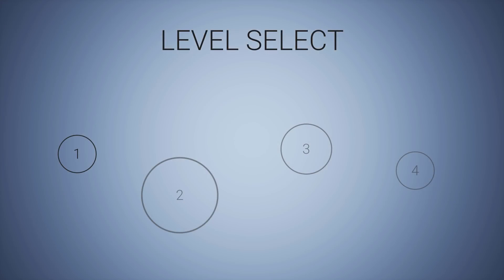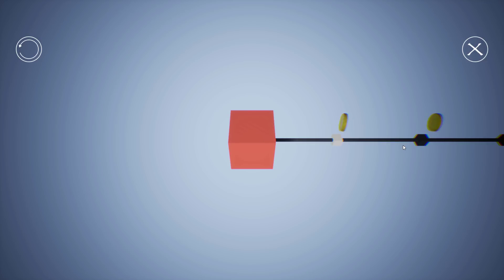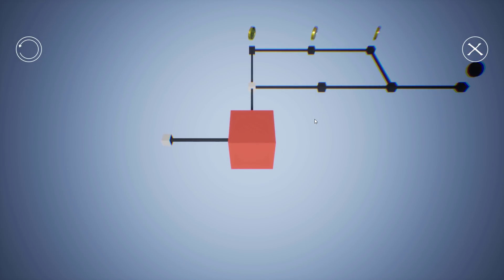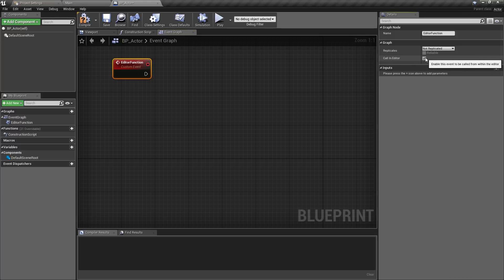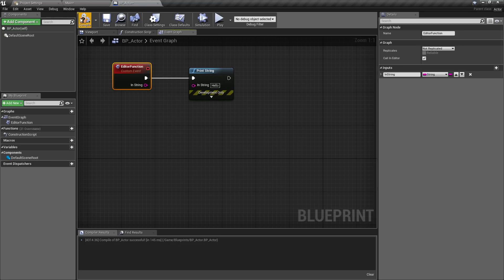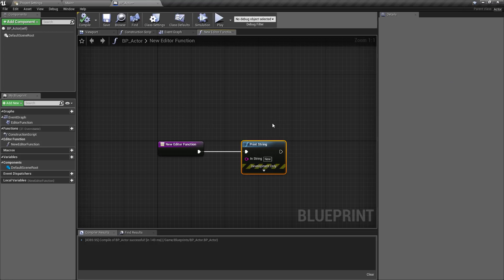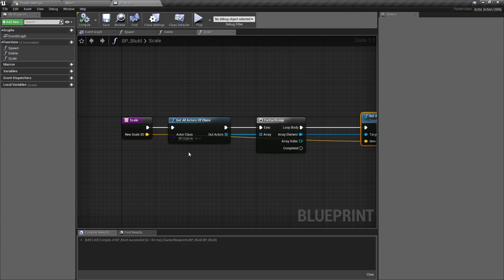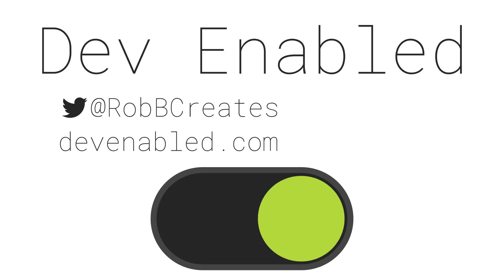Editor Functions and Blutilities for UE4 / Unreal Engine 4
In this video, we take a look at the difference between Editor Functions and Blutilities as well as how to use them in the Unreal Engine.